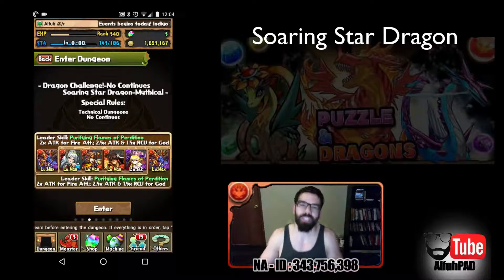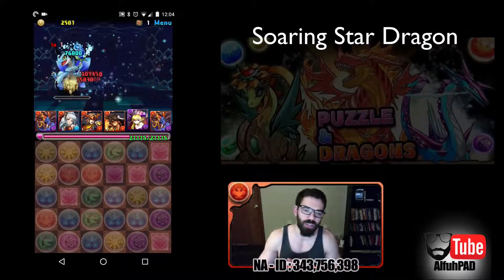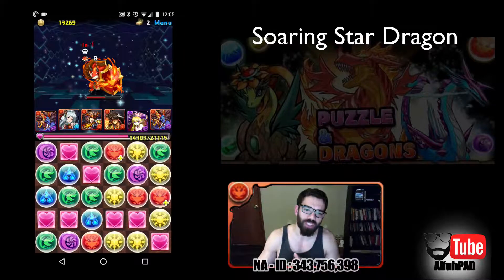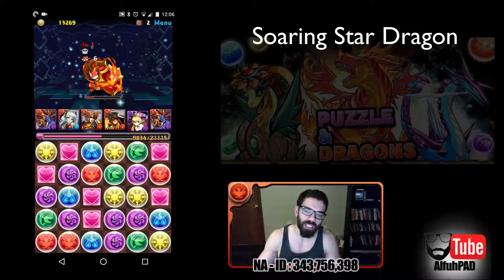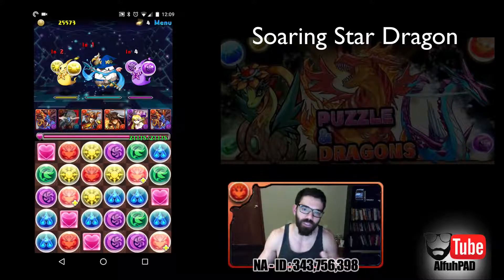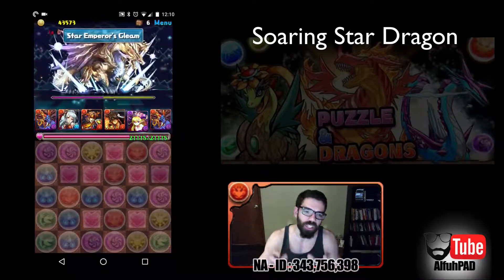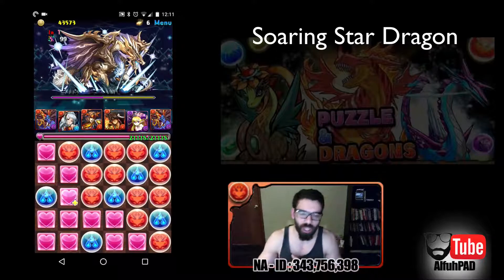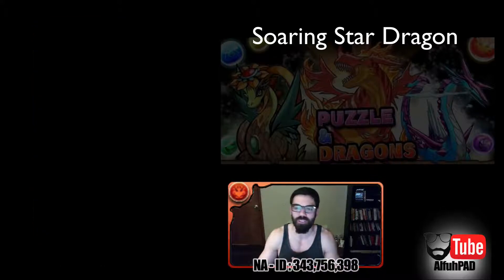[Puzzle and Dragons] Shiva Dragon vs Soaring Star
Shiva Dragon leads his squad into Defoud's dungeon to complete the final needed stage of the Dragon Challenge.

Quick run through so no dungeon details this go around

cya next time